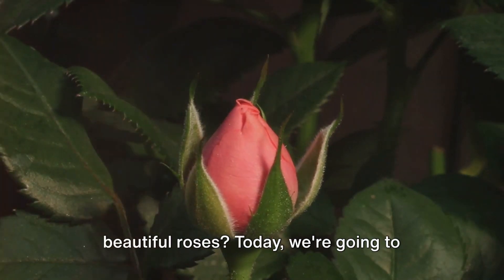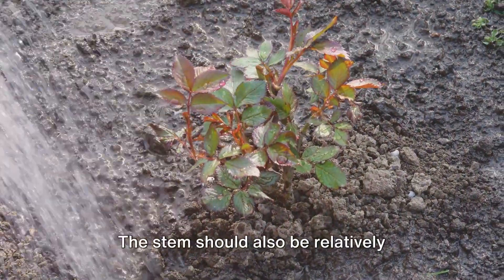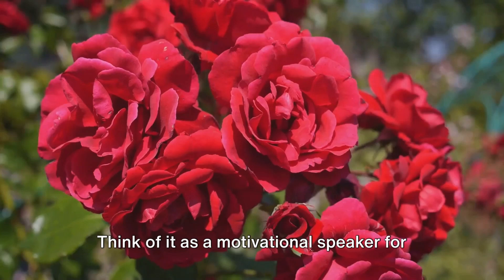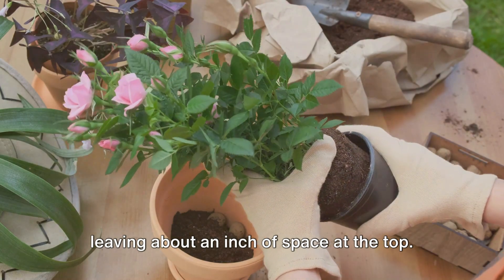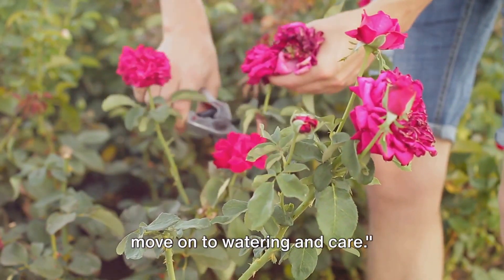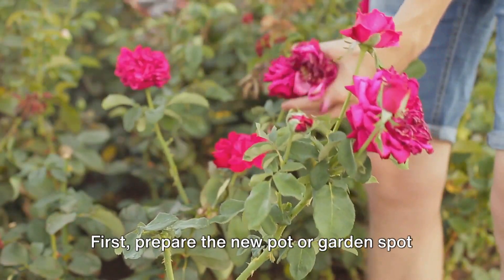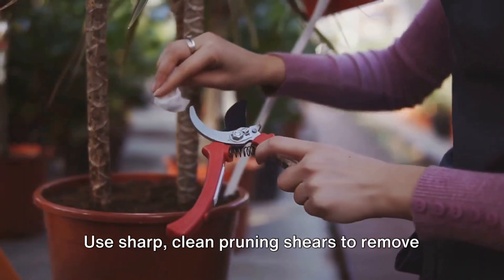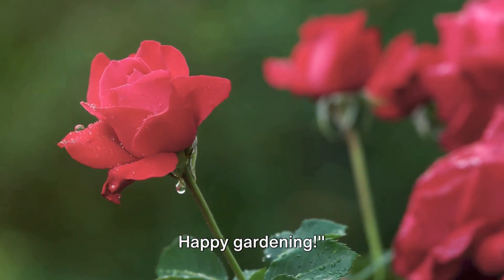How to Propagate Roses: Step-by-Step Guide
Discover the art of propagating roses with our comprehensive step-by-step guide. Learn about the rooting process and cutting techniques essential for healthy growth. Our guide covers everything from soil preparation to the optimal watering schedule, ensuring your roses thrive. Understand the key growth factors and plant care strategies that lead to successful propagation. Whether you're a novice or an experienced gardener, these gardening tips will help you expand your rose garden effortlessly. Join us as we delve into the secrets of propagating roses, making it easier for you to enjoy the beauty of roses in your own garden.